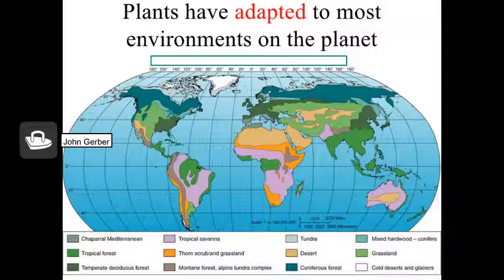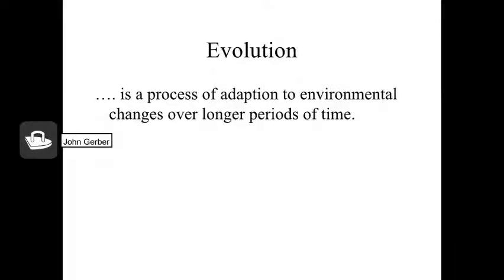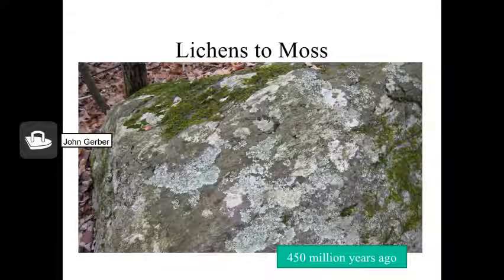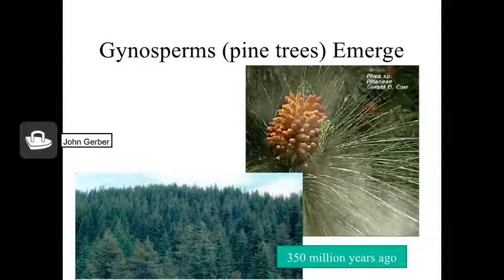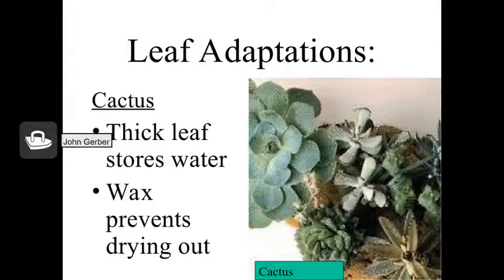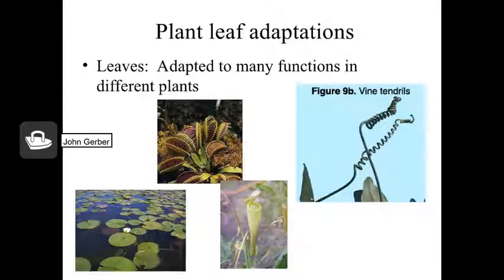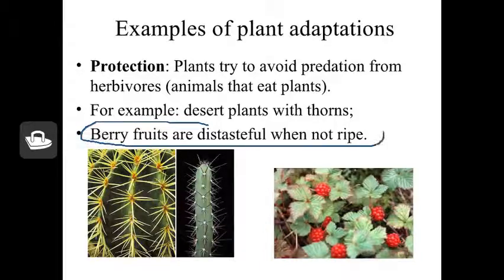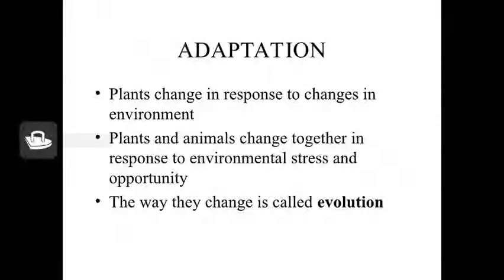Evolutionary Adaptations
A video for STOCKSCH 100 class.